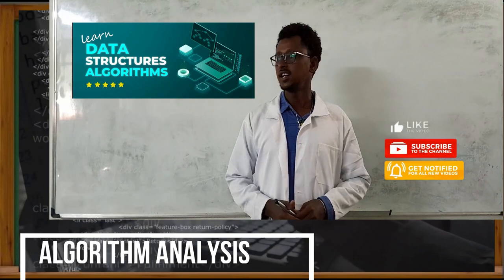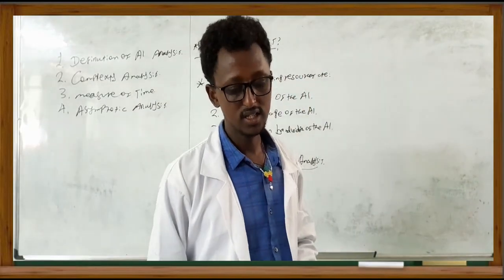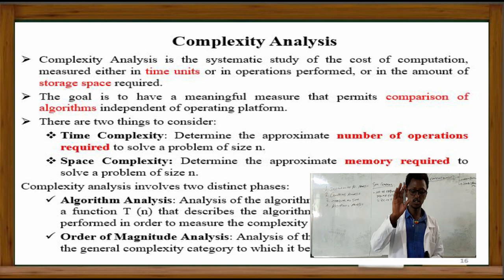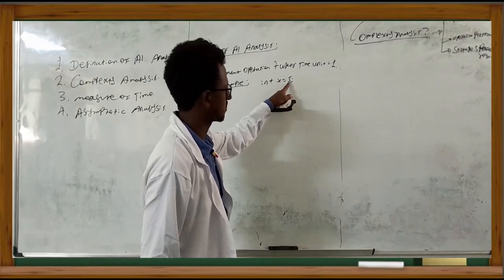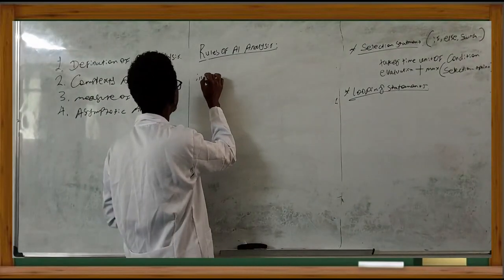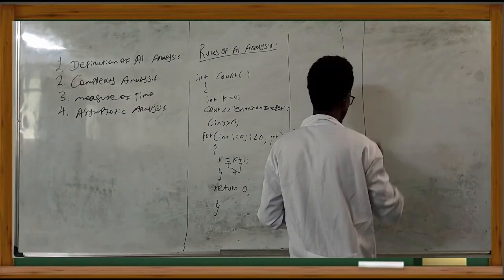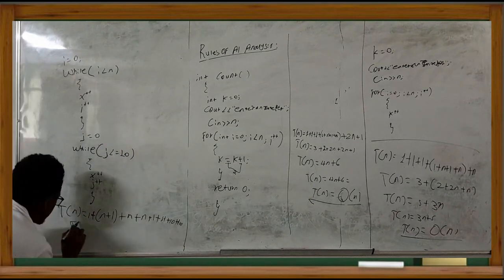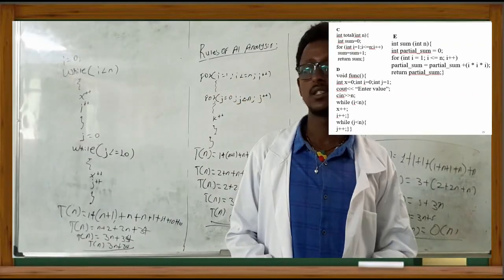Time and Space Complexity explained in Data structure and Algorithm | Big O computeskill #2025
Binary Search Algorithm - Concept, Code, Example, Time Complexity